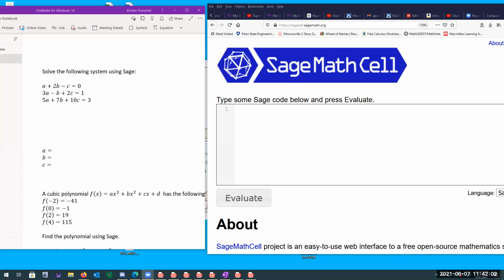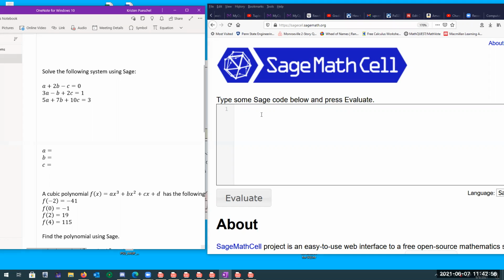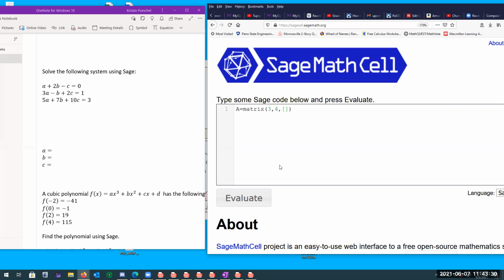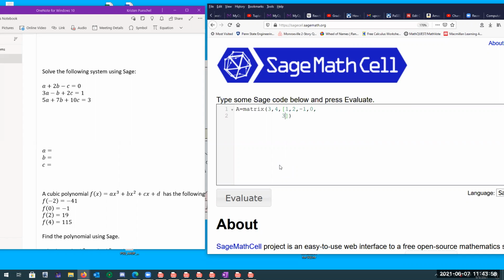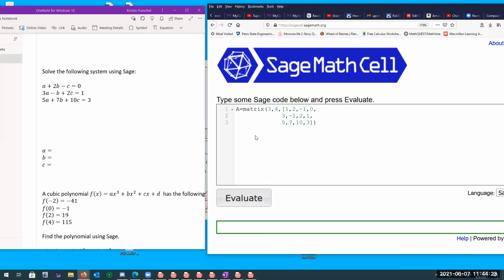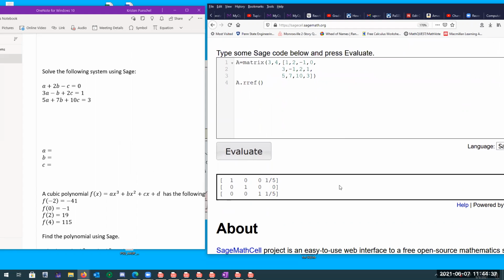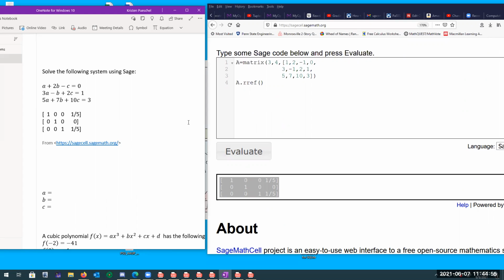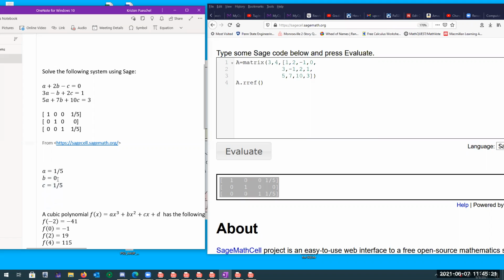Solving a System Using Sage Example